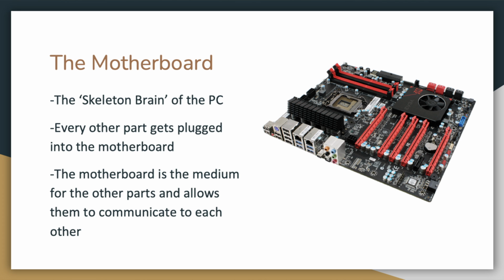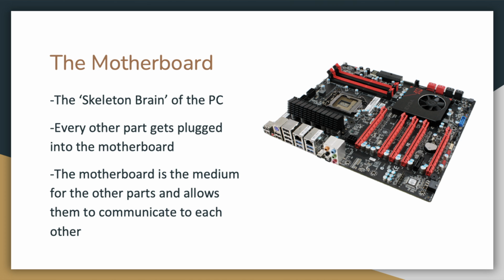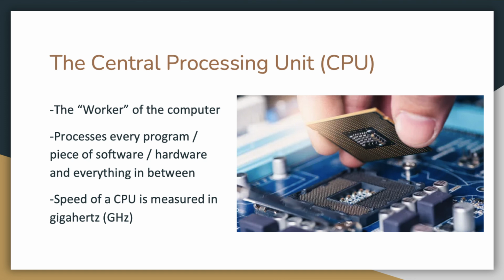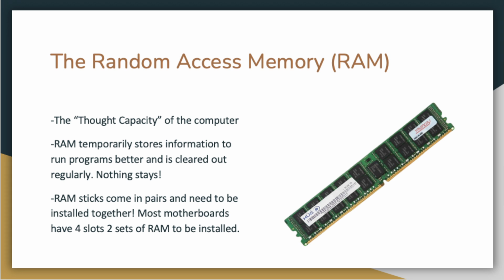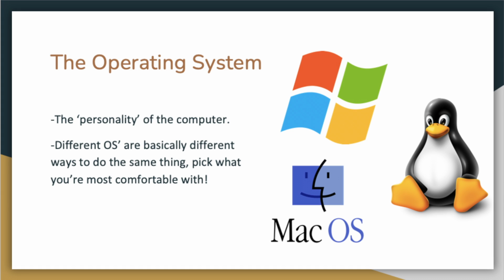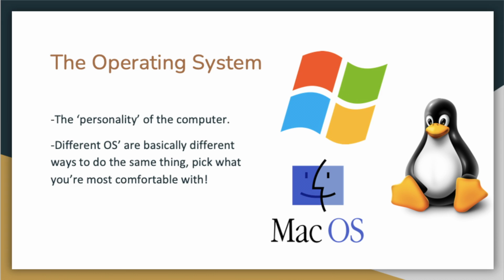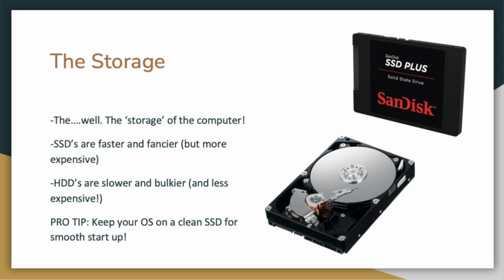Don't Download Ram Show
how to build a computer project for class